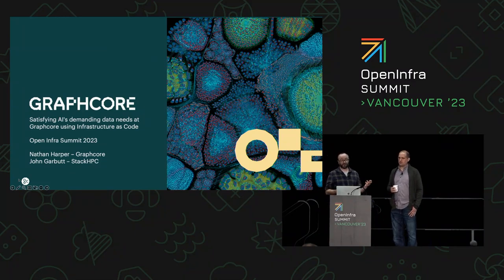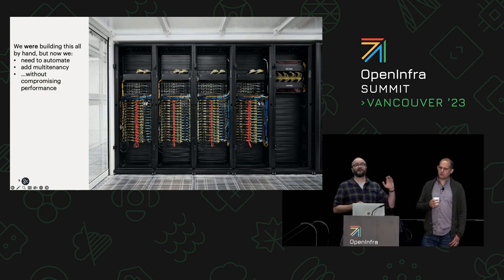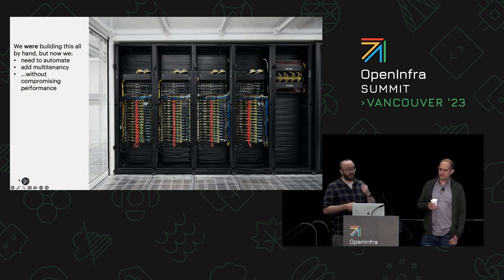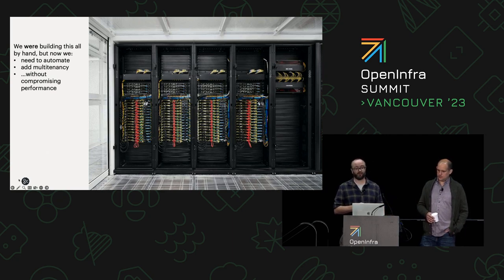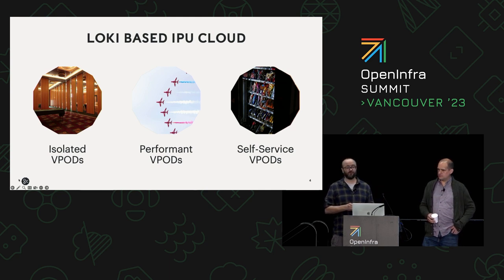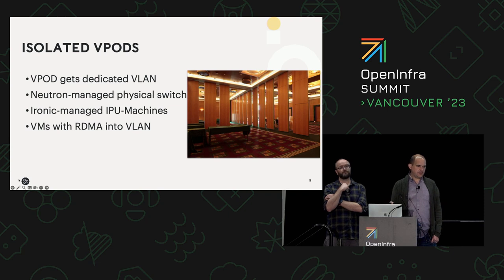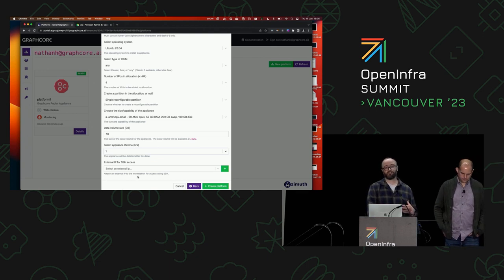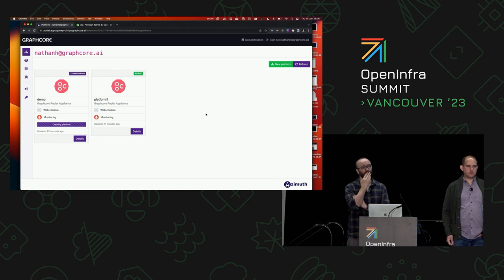Satisfying AI's demanding data needs at Graphcore using Infrastructure as Code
Graphcore provide AI solutions using their own IPU (Intelligence Processing Unit) chips, and the fastest networking interfaces and devices available. These require the most innovative and optimised infrastructure around them to allow for efficient utilisation. Maximising data ingress and processing bandwidth at every point is essential to meet the data demands of AI. The flexible network architecture of the IPU-POD products also means that the scale of the processing can be adjusted according to need, splitting or joining resources to support different sizes of workload.

 Traditional deployment methods allow such infrastructure to be built but it’s very time-consuming and does not allow for rapid changes of tenant or use-model, which is why Graphcore have adopted OpenStack as the reference platform for building platforms, services and entire clouds. Using infrastructure as code (Terraform, Ansible and Packer) allows for rapid reconfiguration at every level;  including RDMA via SRIOV which is critical to the function of the IPU product. Graphcore and StackHPC present a demonstration and walkthrough of the Terraform configuration.

Speakers:
Nathan Harper
John Garbutt